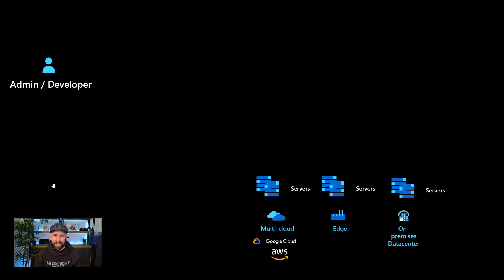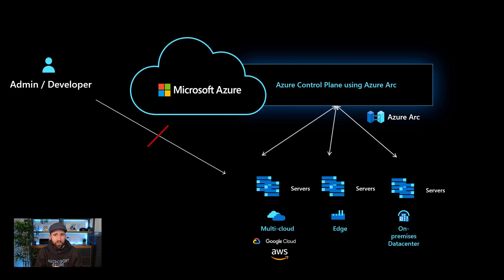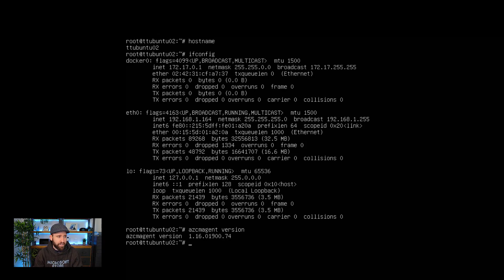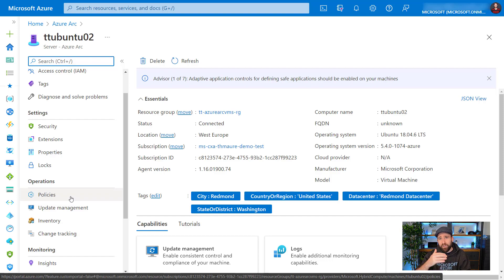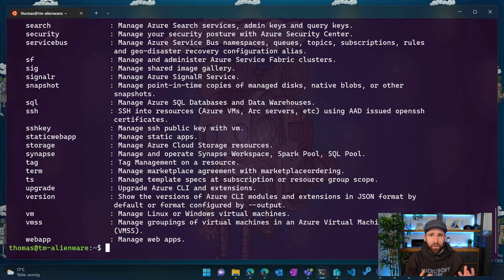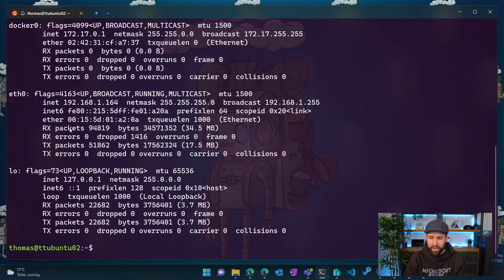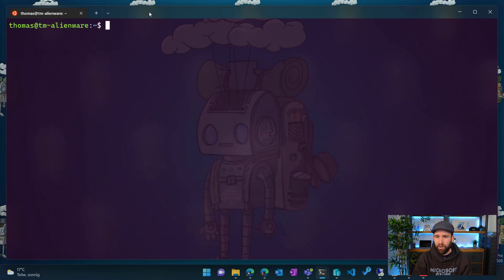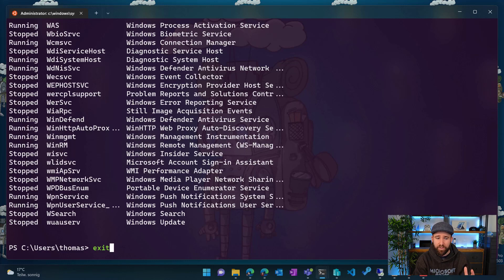SSH access to Linux and Windows Servers running anywhere using Azure Arc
With Azure Arc, you can remotely manage your Linux and Windows Servers using the Azure control plane and management services, such as Azure Policy, Update Management, Security Center, Azure Monitor, and many more. This allows you to manage servers running on-premises, at the edge, or in mutlicloud environments at scale. However, in some cases, you will need to have direct access to your servers for troubleshooting for example using an SSH connection. In many of these hybrid and mutlicloud environments, direct network connectivity can be a challenge, that is why you now can get SSH access to your Linux and Windows Servers running anywhere using Azure Arc enabled servers.

Blog post and how-to:

SSH access to Azure Arc-enabled servers offers the following benefits:

• Create interactive and automated SSH connections to Arc-enabled Servers
• Leverage existing workflows & scripts for Azure IaaS Virtual Machines on Arc-enabled Servers
• Securely access hybrid servers without any additional ports or a public IP address
• Leverage different authentication options: AAD login based on RBAC roles (Linux only), Key-based authentication, and username & password authentication
• Connect as a local user or as an Azure user
• Connect with existing SSH clients using a config file

📺 Agenda
0:00 Intro
0:36 Connect to servers anywhere with SSH and Azure Arc
3:03 Set up Server with Azure Arc
7:27 SSH connect to Azure Arc enabled Server
10:10 Azure AD integration
11:21 SSH Windows Server
13:33 Summary